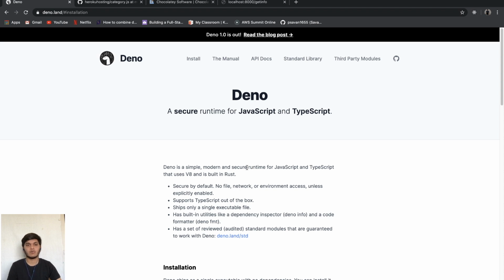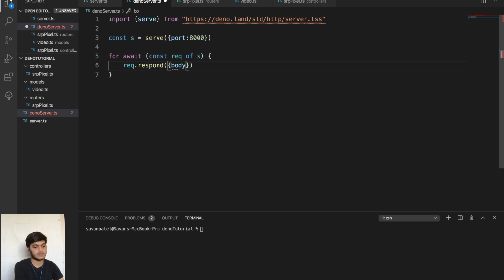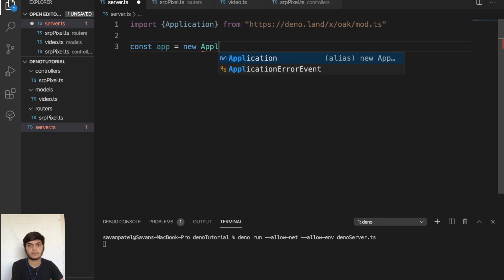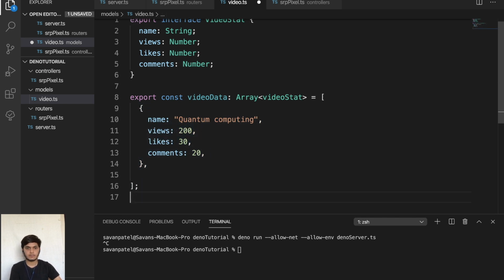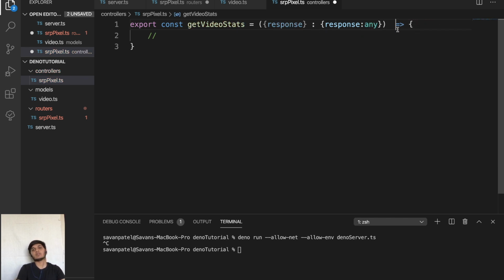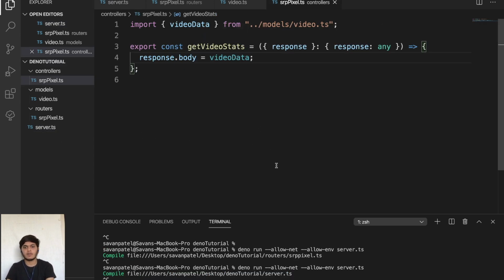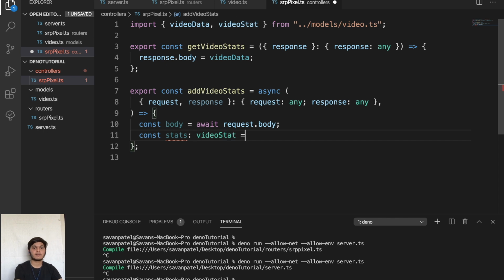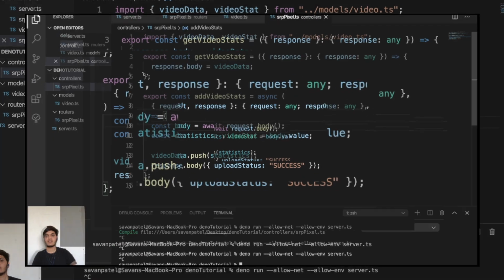Creating API with Deno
Heyu guys. In this video we are creating an API with deno and comparing node with deno.